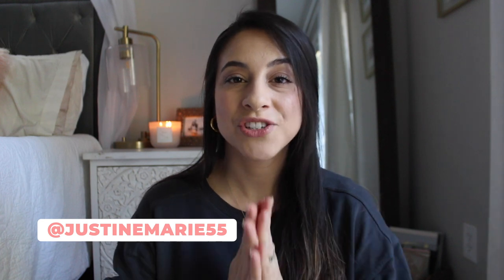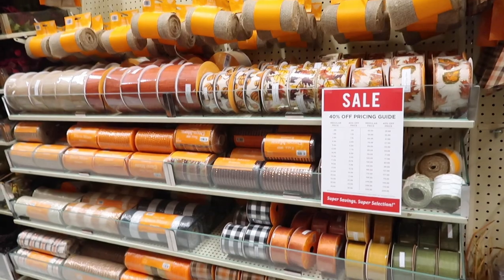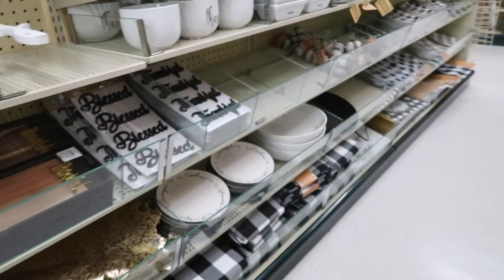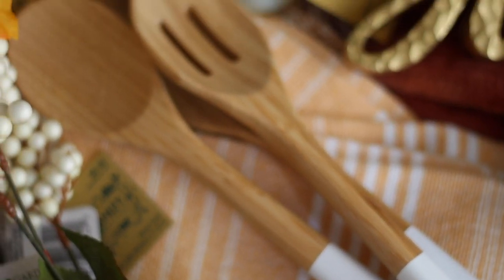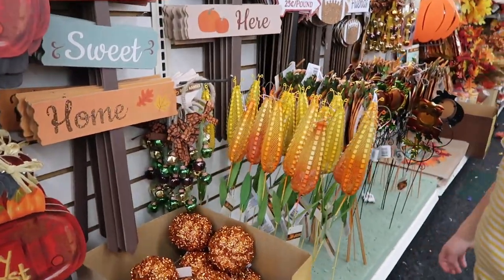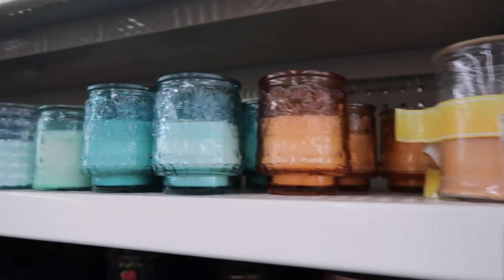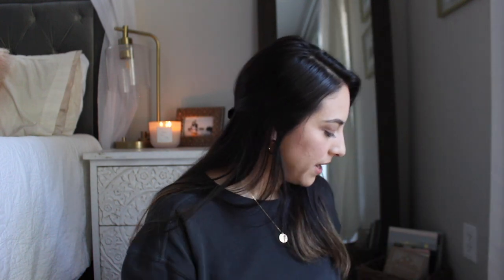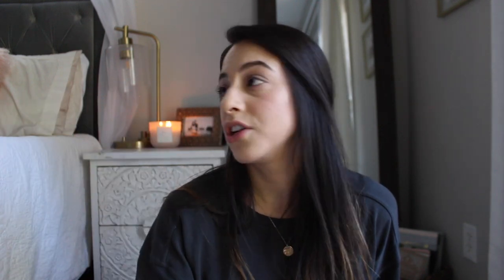FALL HOME DÉCOR 2020 | SHOP WITH ME HOBBY LOBBY + DOLLAR TREE HAUL! | Fall Home Decor On A Budget